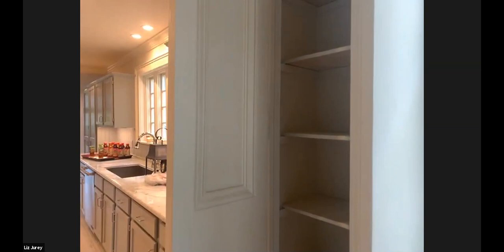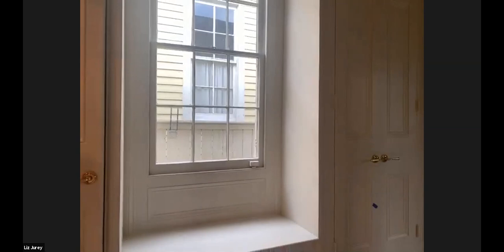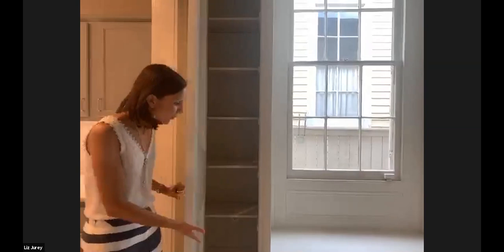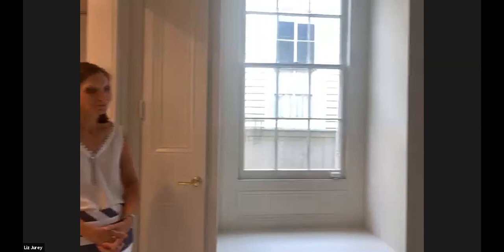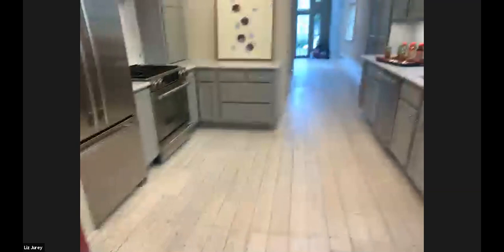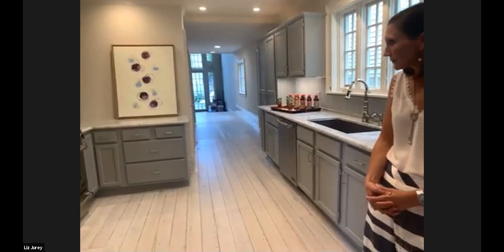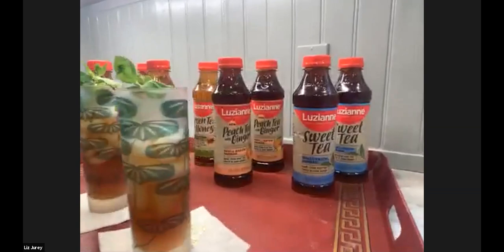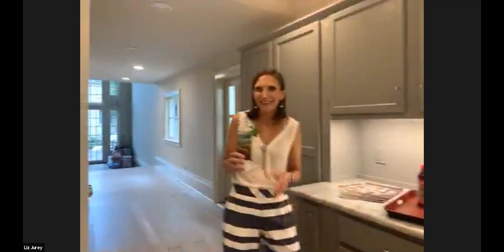Virtual Shotgun Home Tour 2020: The Home of Taylor & Martin Pospisil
Originally aired August 9th, 2020.

Taylor and Martin Pospisil’s Greek Revival double shotgun house was on the PRC’s Shotgun House Tour in 2015 when attendees were able to see the owner’s unit and rear rental. Since then, the family has grown, and, over the past year, the home has undergone a full renovation, reclaiming square footage from the rental and adding additional bedrooms and living space to make the property more family friendly. Contractor Stewart Schmidt of Renaissance Renovations and Beetle Hillary of Palm Orleans, a fabric and wallcovering company, join the homeowners to lead the tour and answer questions about the renovation.